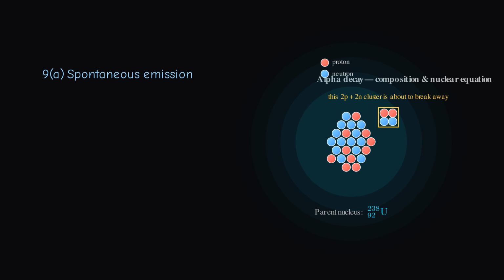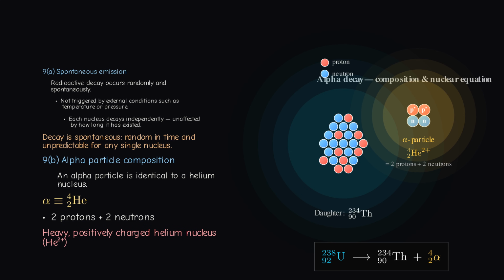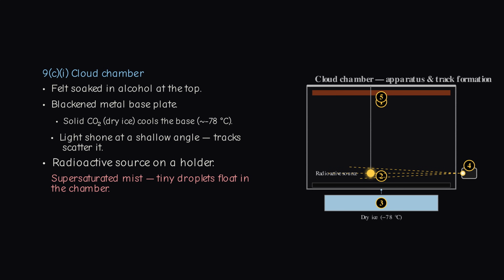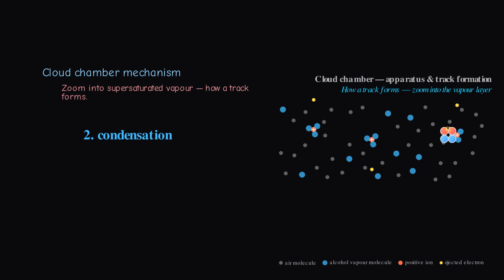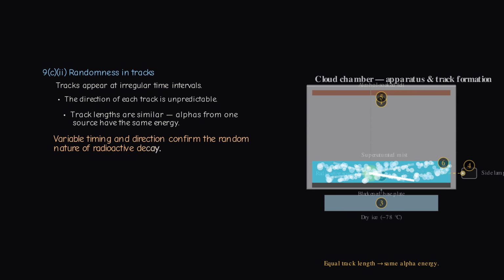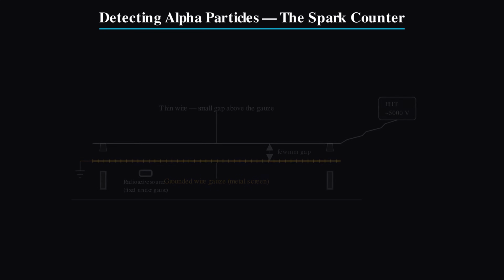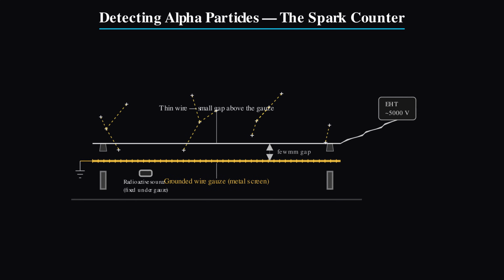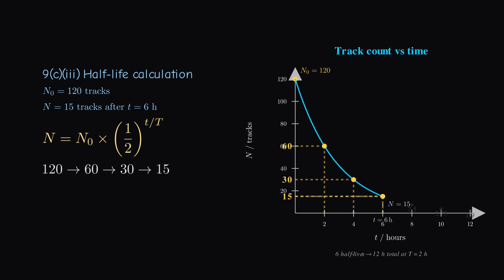O Level Physics 5054 Q9 — Alpha Decay, Cloud Chamber, Spark Counter & Half-Life | Q9 M/J 2024 P22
Cambridge O Level Physics 5054 — May/June 2024 Paper 22, Question 9: Radioactive emissions and detection.

Full animated worked solution with step-by-step theory on the left and physics animations on the right.

• 9(a) Spontaneous, random radioactive decay
• 9(b) Alpha particle composition — 2 protons + 2 neutrons (helium nucleus); nuclear equation
• 9(c)(i) Cloud chamber — apparatus and how a visible track forms (ionisation → condensation droplets)
• 9(c)(i) Spark counter — wire/gauze gap, cascade ionisation, and spark detection
• 9(c)(ii) Why tracks/sparks appear at random times and directions
• 9(c)(iii) Half-life from track count: 120 → 15 in 6 h → T = 2 h

⏱ Chapters (approximate)
0:00 — 9(a) Spontaneous emission
0:35 — 9(b) Alpha decay & composition
1:01 — 9(c)(i) Cloud chamber structure
2:14 — Cloud chamber mechanism & track formation
2:52 — 9(c)(ii) Random tracks in cloud chamber
3:16 — Spark counter — detecting alpha particles
3:40 — Spark counter apparatus (wire & gauze gap)
4:08 — Electron cascade → spark discharge
4:45 — 9(c)(iii) Half-life calculation (T = 2 h)

🎙 Voice disclosure
The narration uses a paid, licensed AI text-to-speech voice (Microsoft Azure Neural TTS). I am a non-native English speaker and use this licensed AI voice to deliver clear, consistent explanations for international students. All physics content, worked solutions, animations, and teaching structure are prepared and reviewed by me.